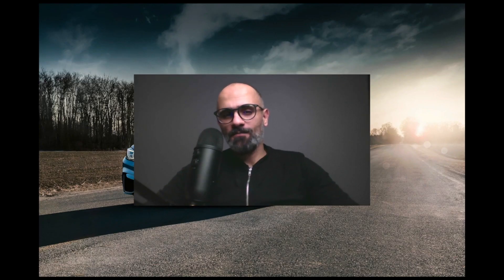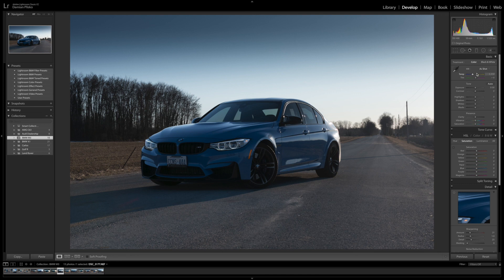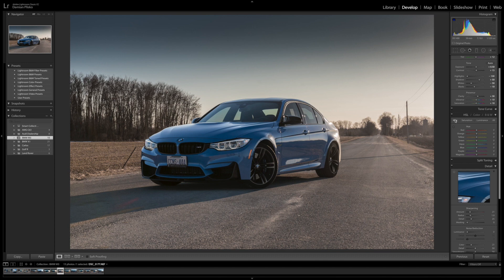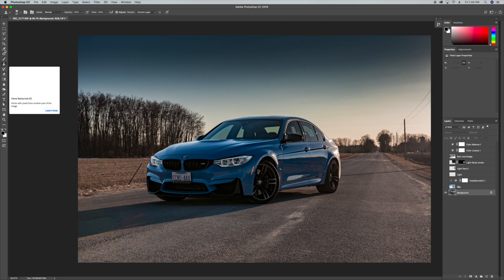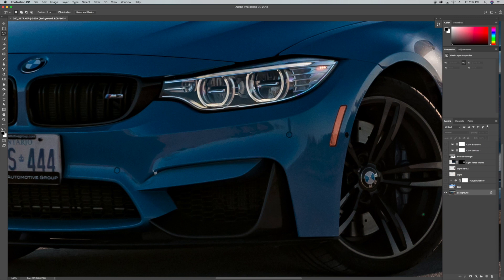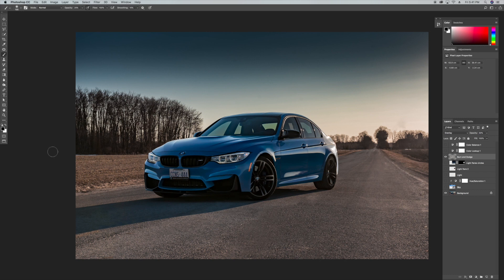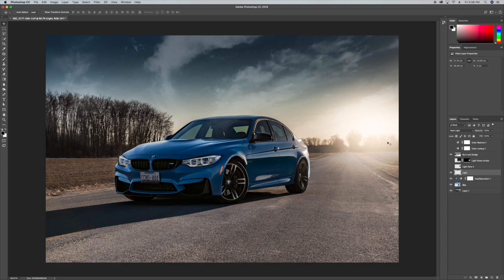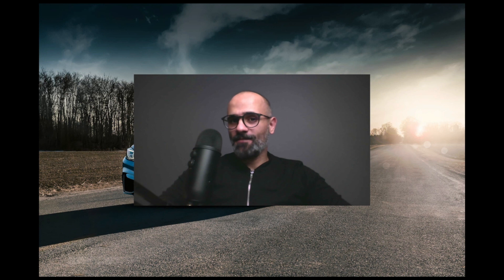Car Photography editing in lightroom & Photoshop with Damian Plisko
In this tutorial, Damian Plisko will be taking us through his car post processing workflow in lightroom & photoshop